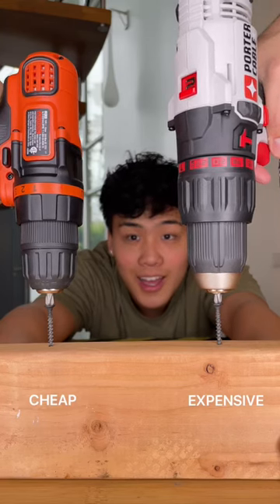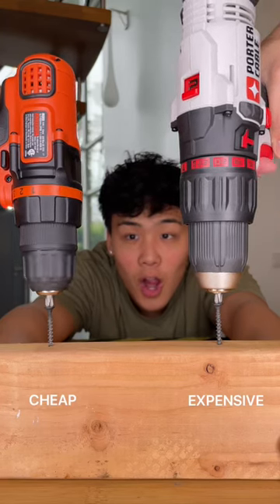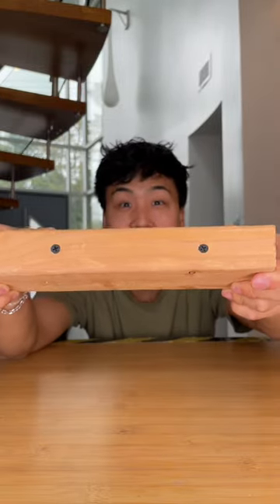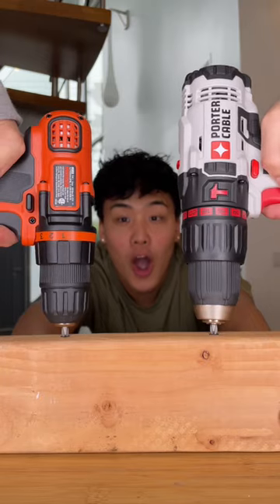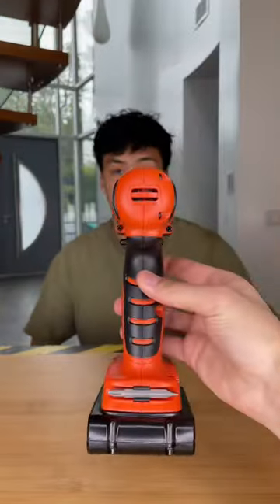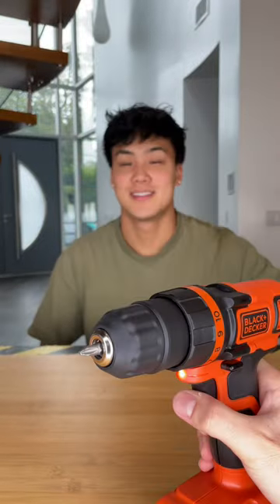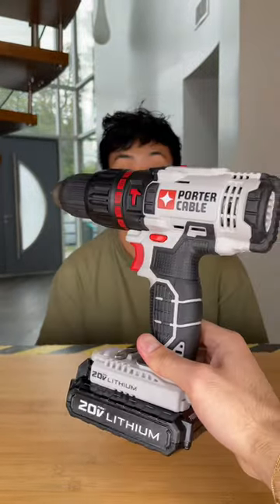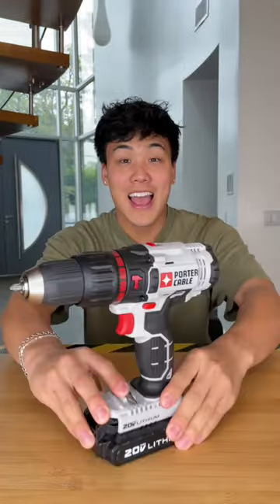TESTING Cheap Vs Expensive DRILLS!